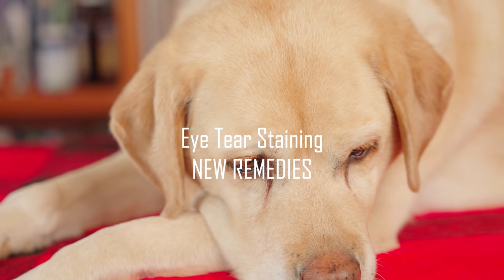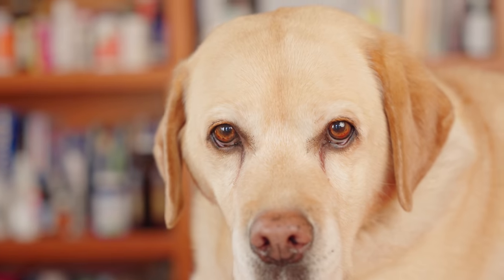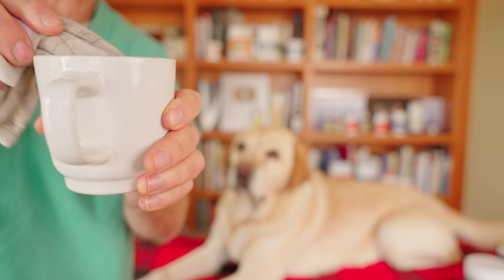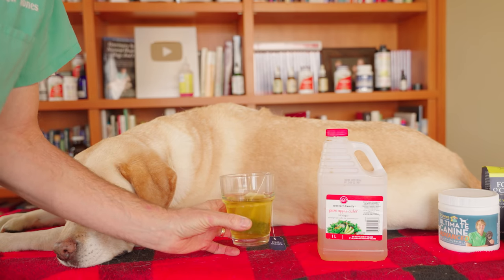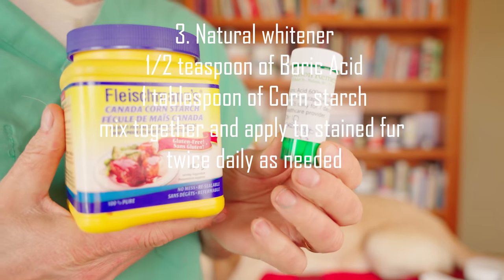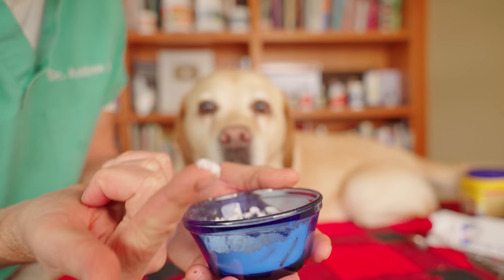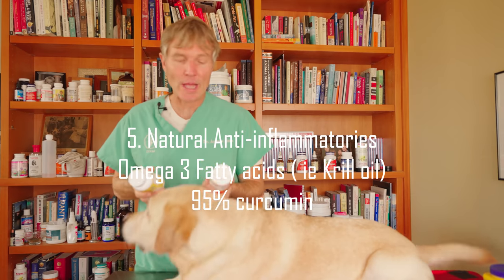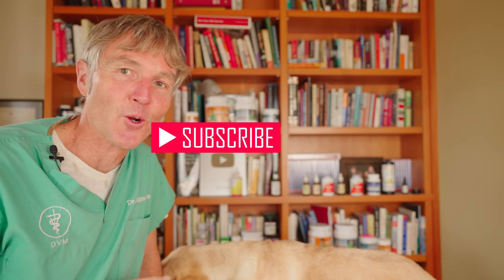Remove Tear Stains from Dogs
Dog Eye Tear stains are difficult to treat naturally. Dr Jones shows you his top 5 holistic options, with a BRAND New Remedy to naturally whiten the fur.